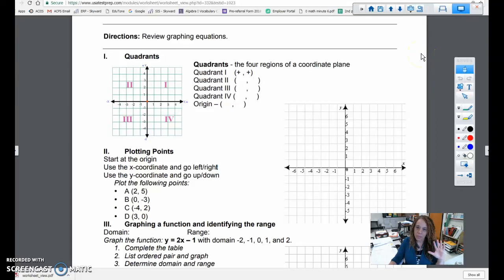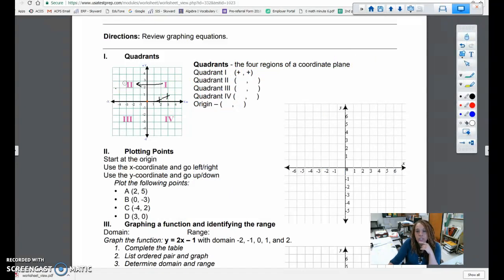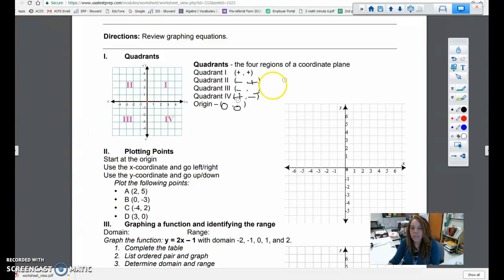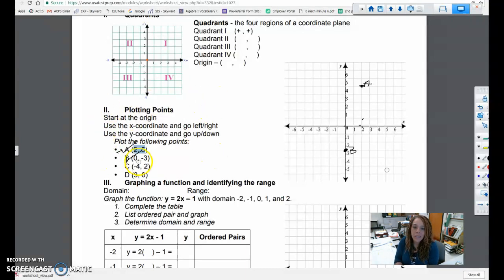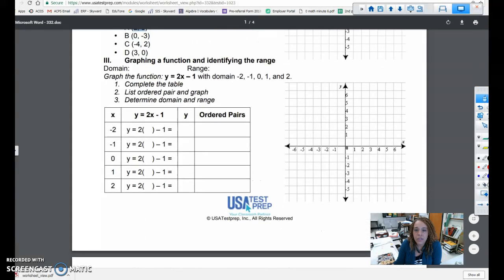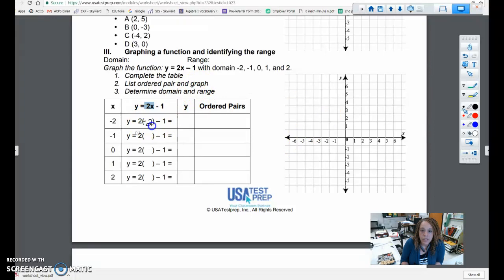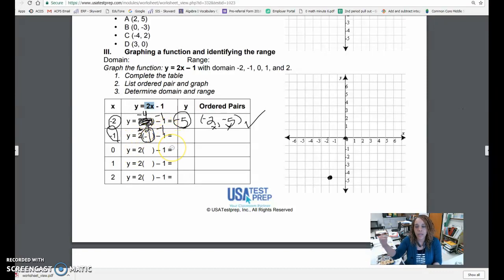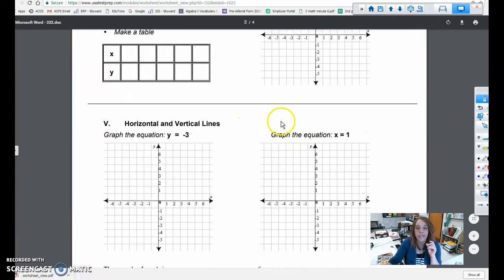Review Graphing Linear Equations